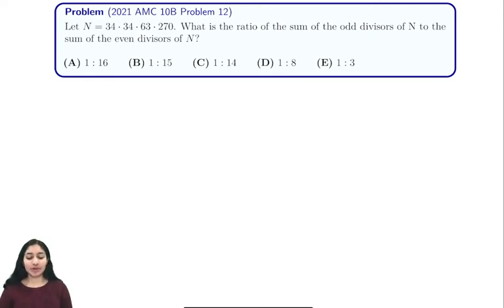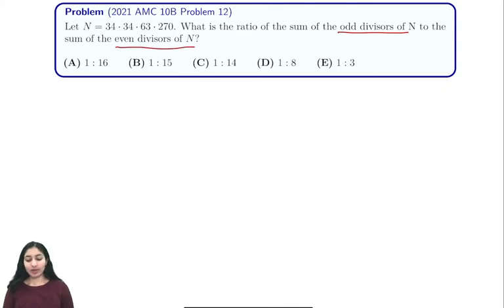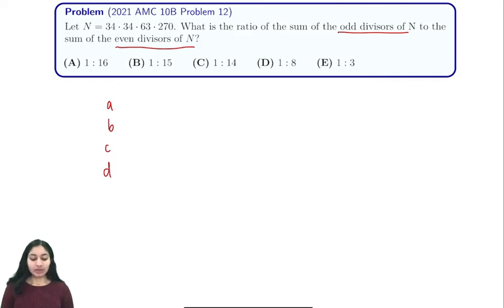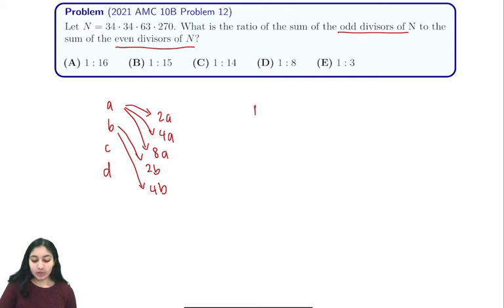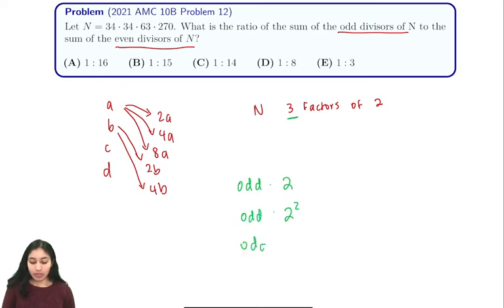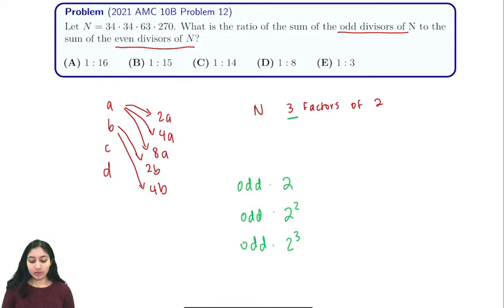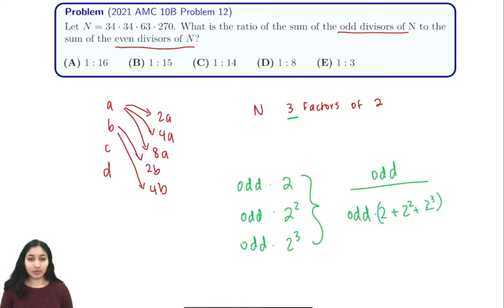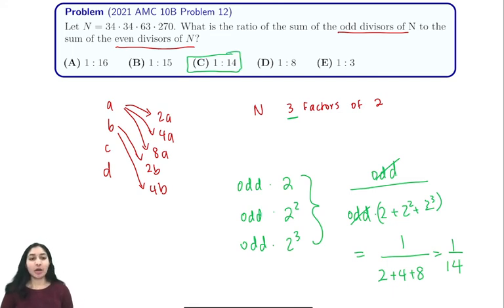2021 AMC 10B #12 / 12B #7 (Using Prime Factorization)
In this video, we showed the solution to 2021 AMC 10B Problem 12 / 12B Problem 7 (Using Prime Factorization)